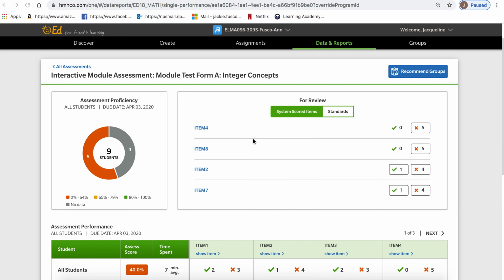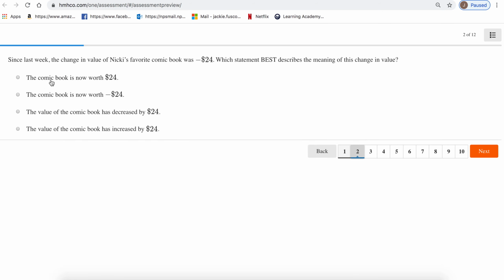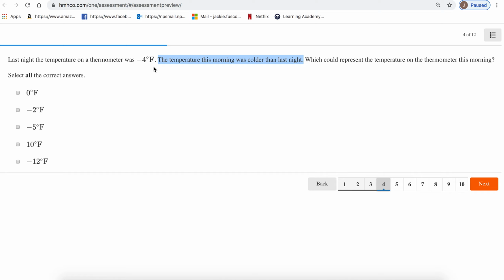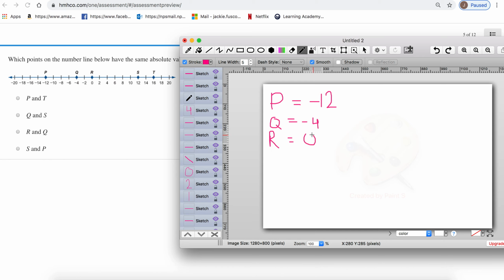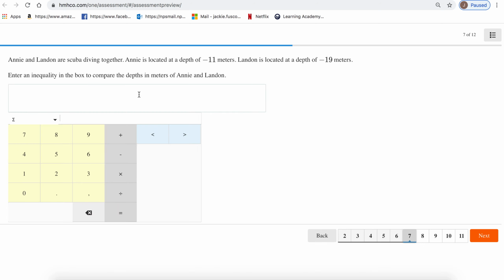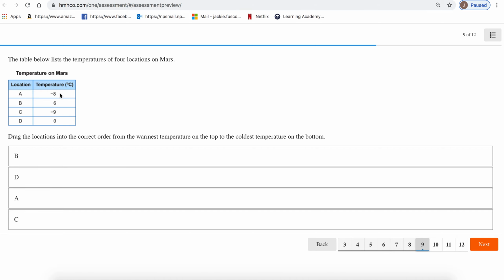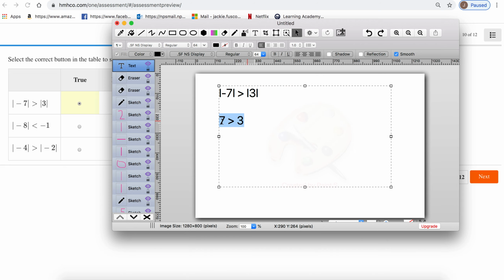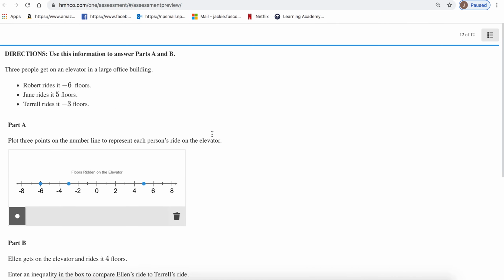Module1- Test Review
Watch me take test B as a review for your RETAKE of Module 1 Test A